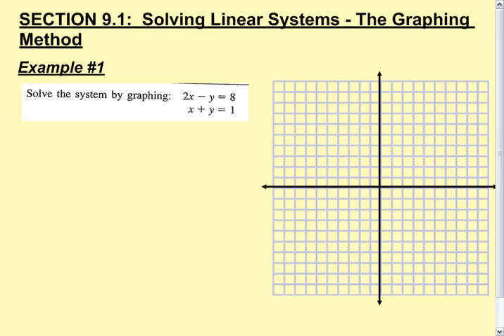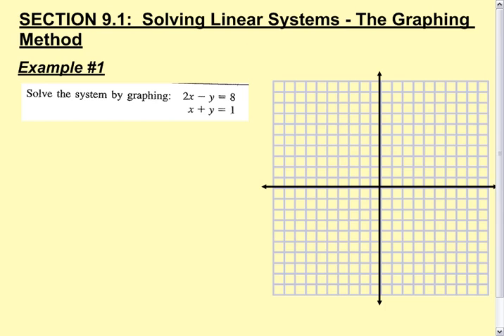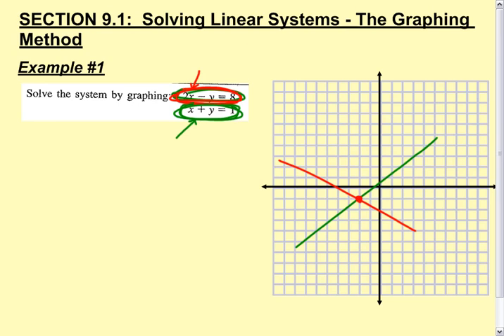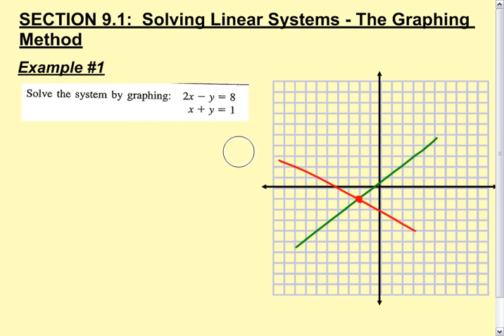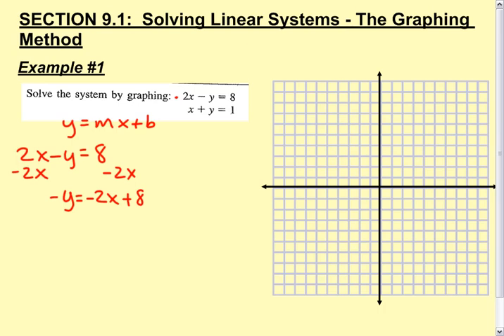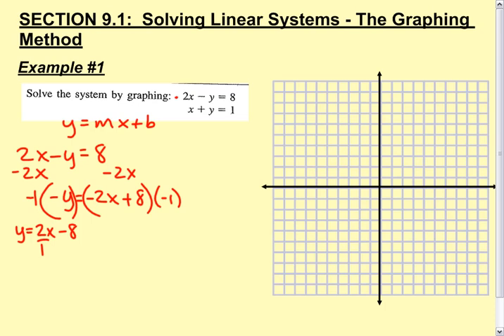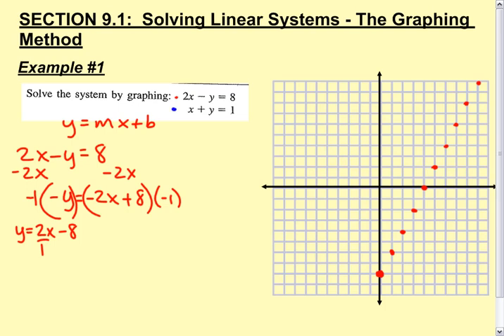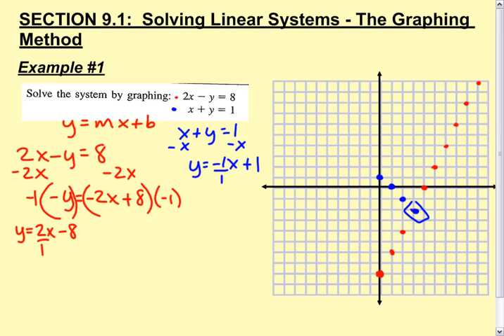Alg I, 9.1.1